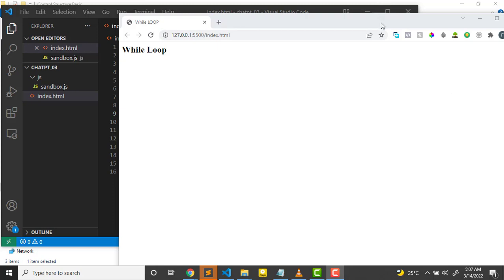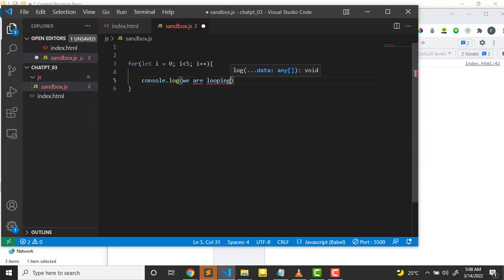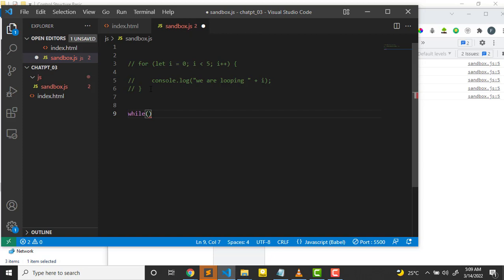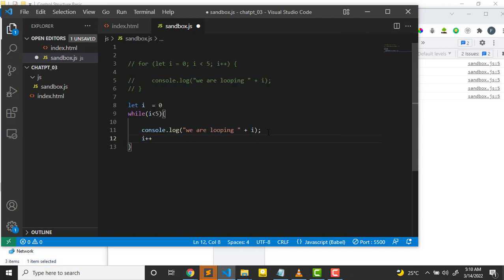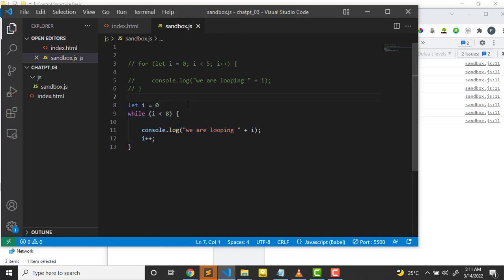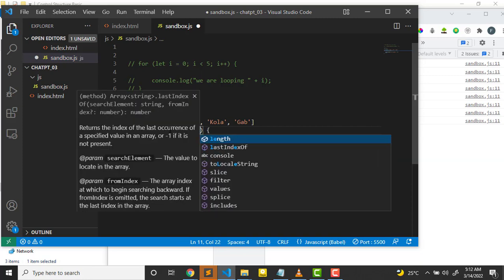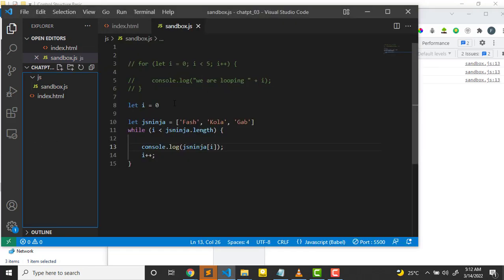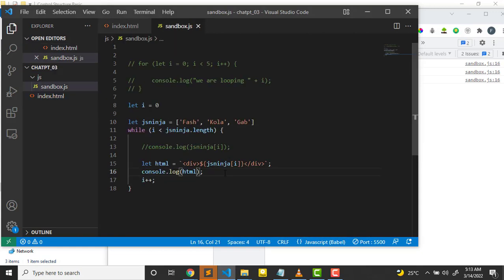03 JS Control Flow While Loop